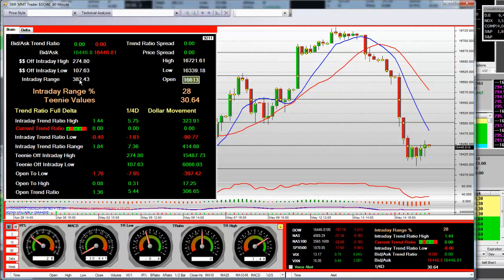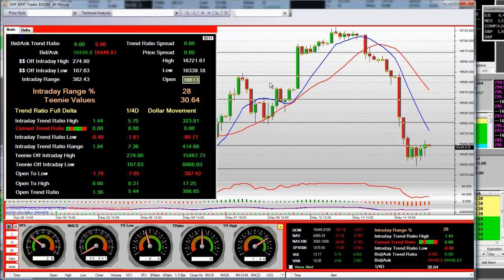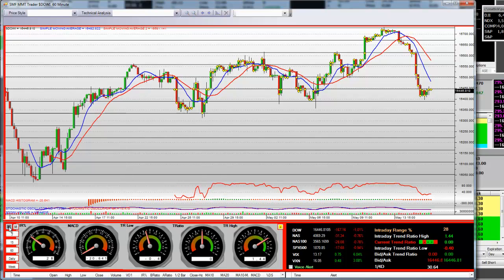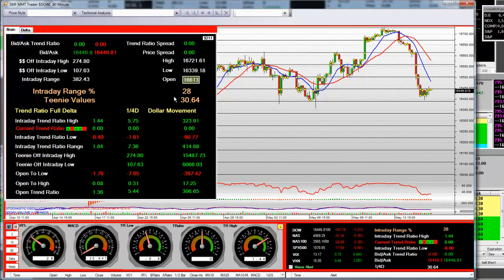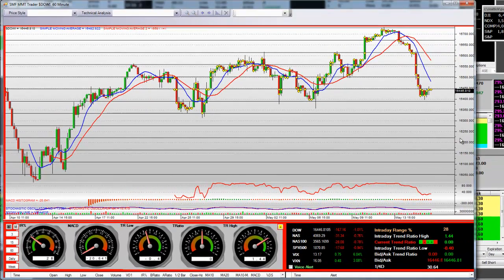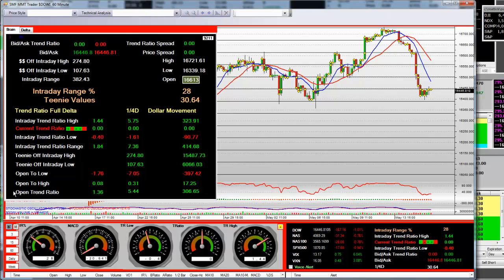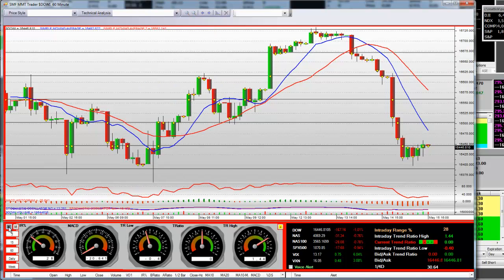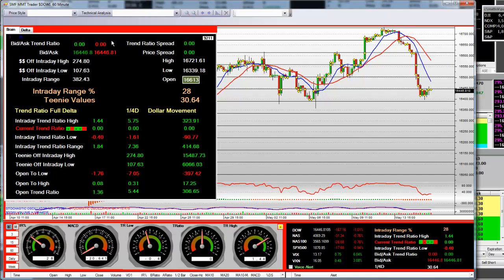Dow Jones Big Short Huge Intraday Drop from Highs May 2014